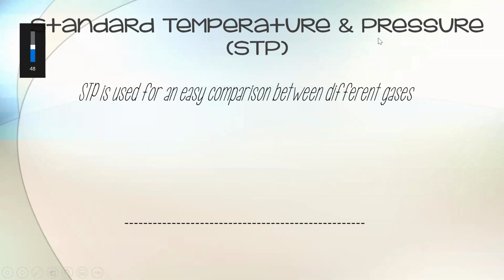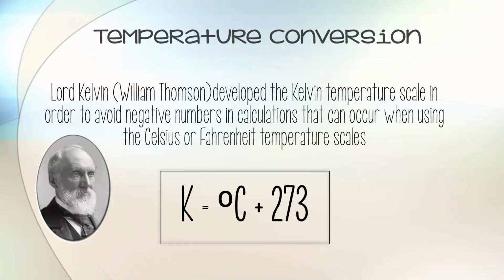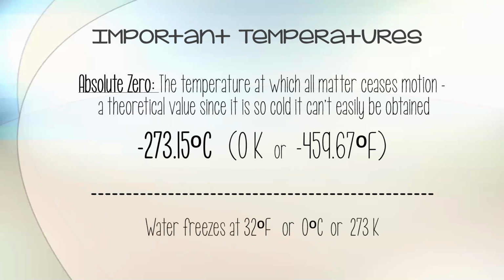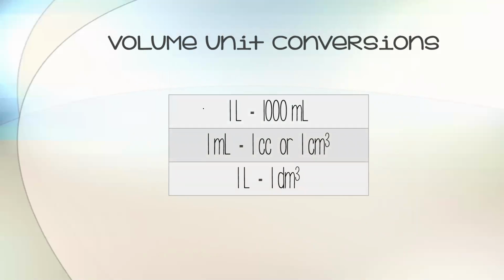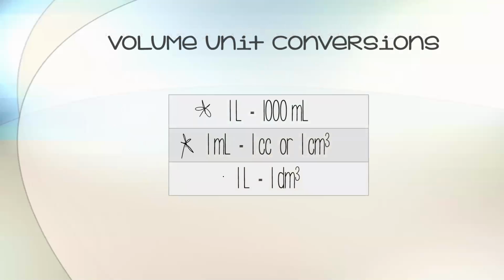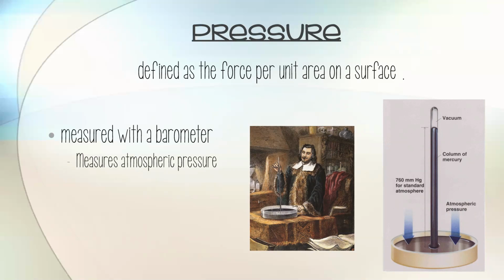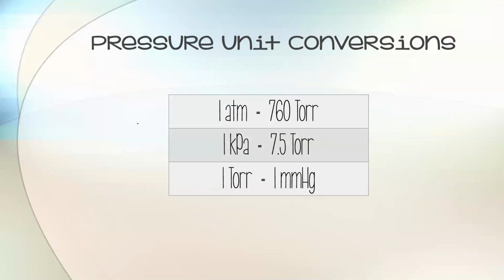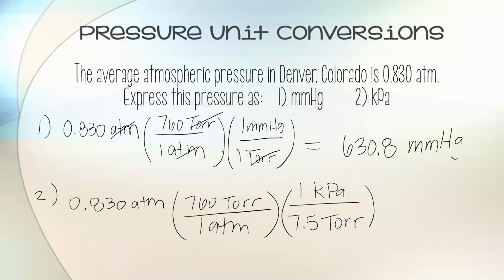Chapter 10: Volume & Pressure Conversions